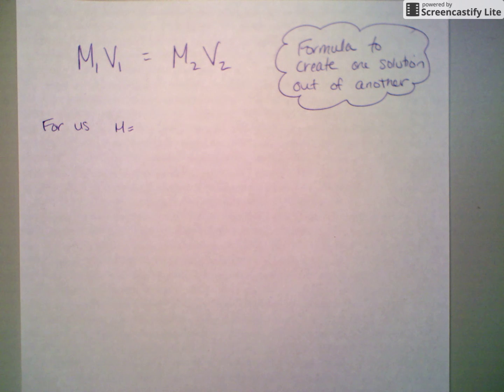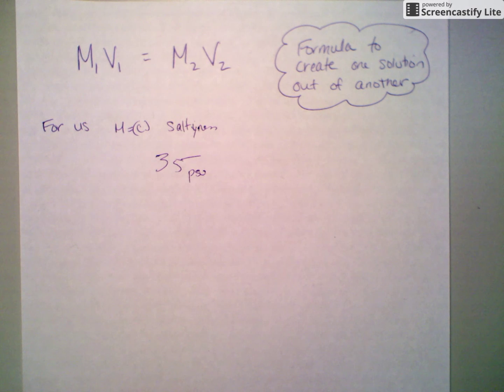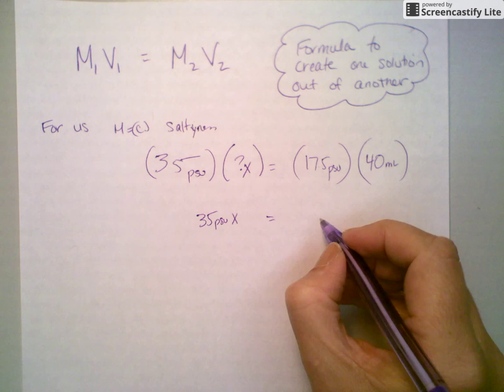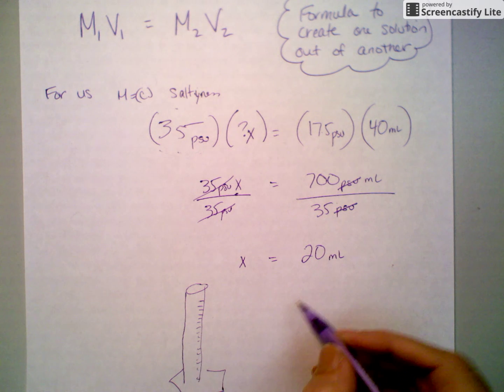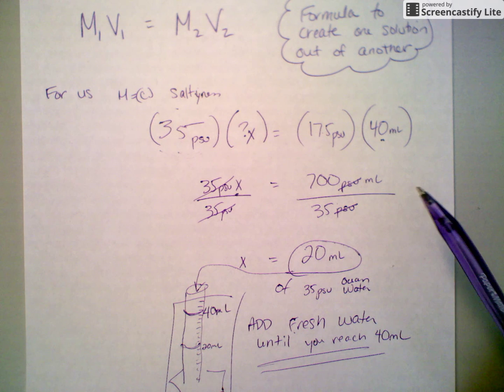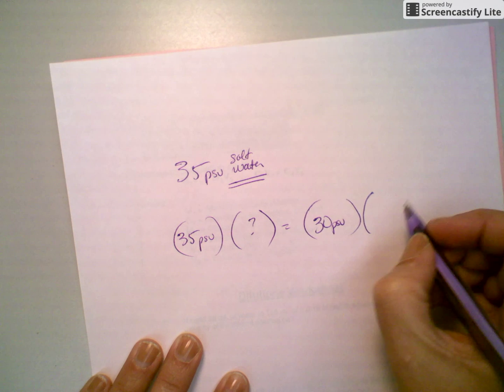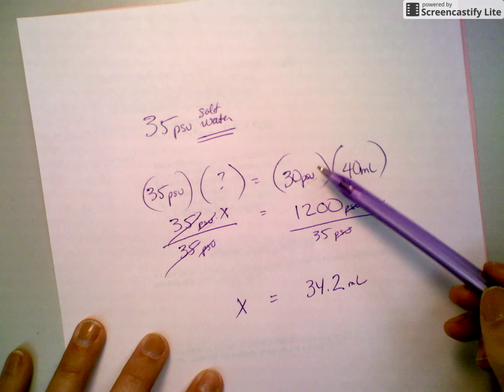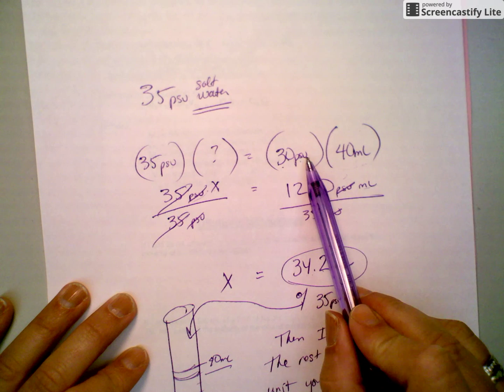What was the pink sheet for??? Dilutions Darling!